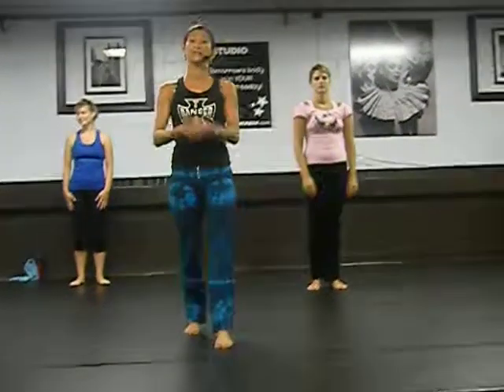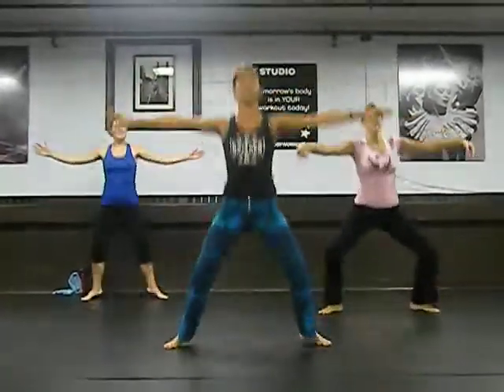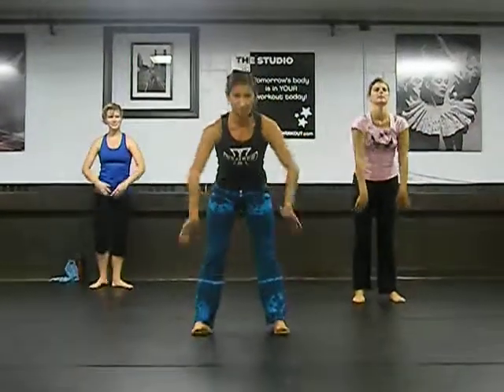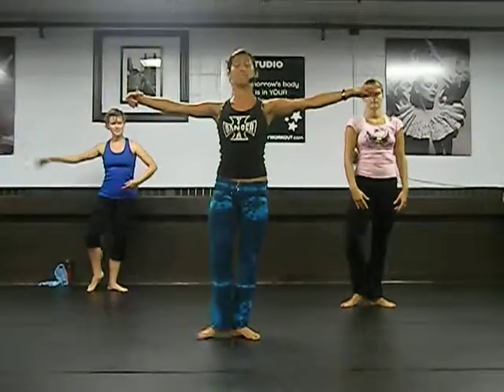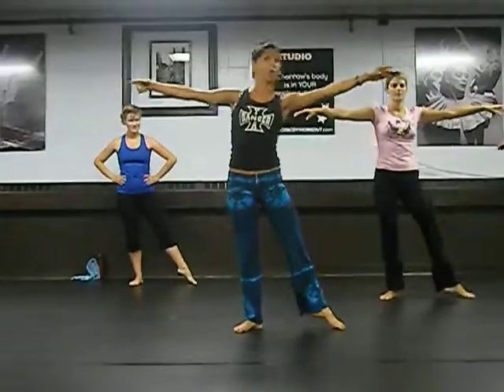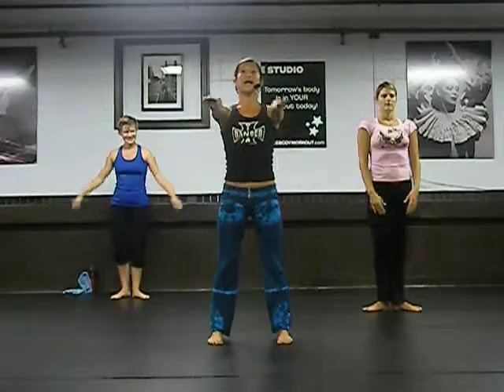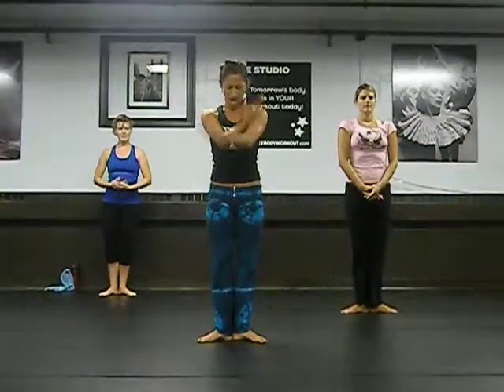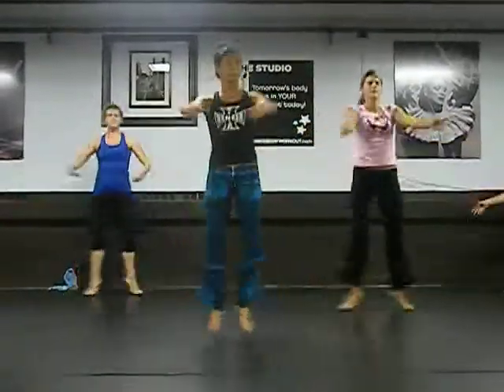Good Girls gone bad - Yollet Technique by LB Kass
Tomorrow's body is in YOUR workout today!